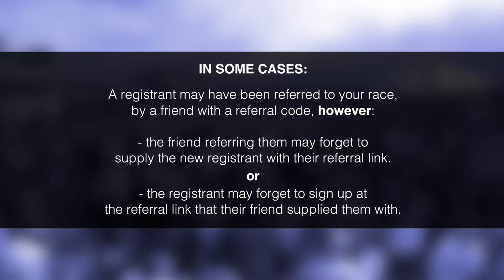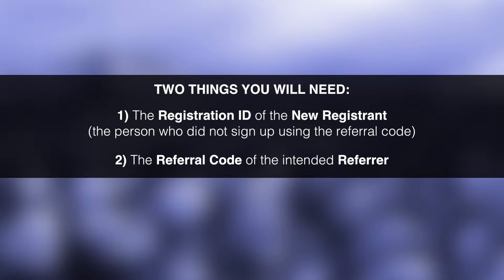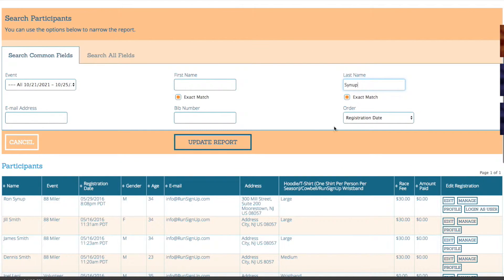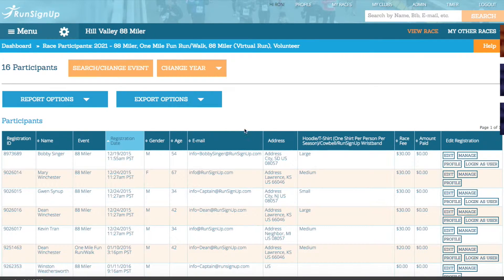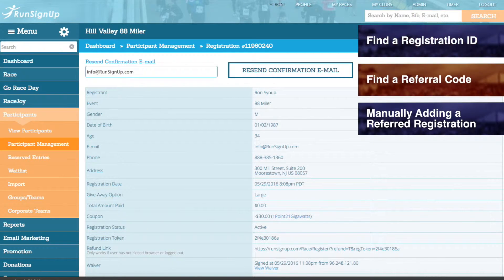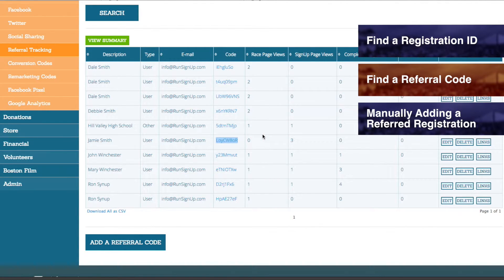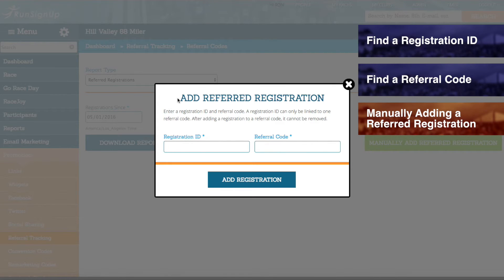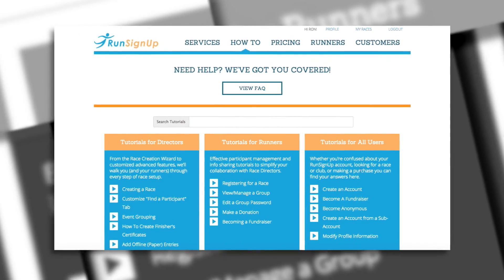Manually Add a Referral Code to a Registration (RD)